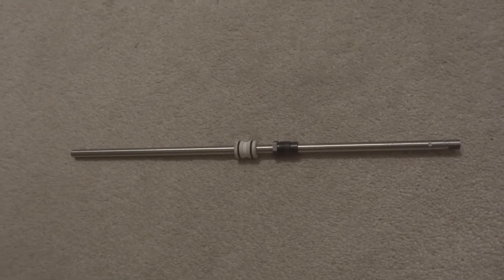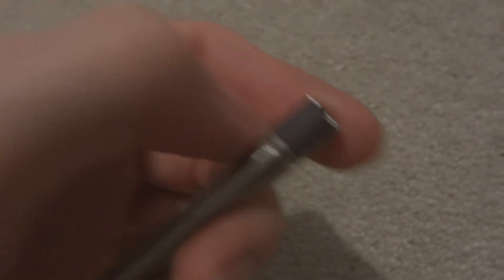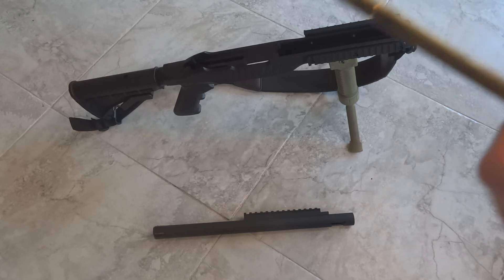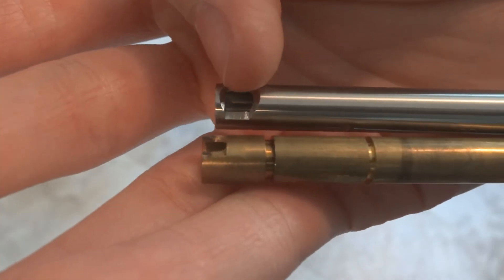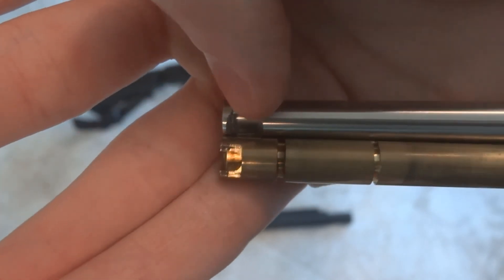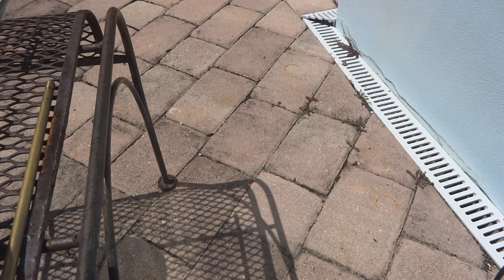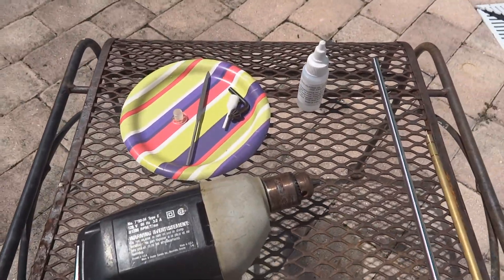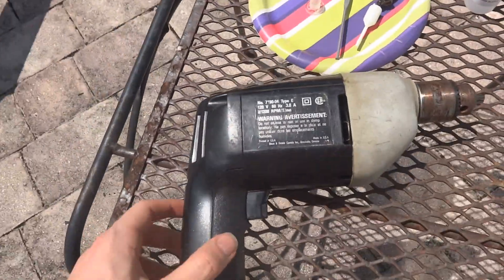How To Modify AEG Barrels To Fit KJW KC-02 Tactical .22 10/22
You can do the barrel yourself by following this guide, but if you'd rather have me do it, I charge $30 to modify an AEG barrel to fit a KC-02.

If you want me to modify an AEG barrel for you,

How-to guide for adapting an AEG barrel to fit in your KJW KC-02.